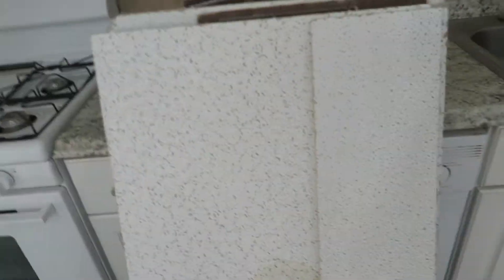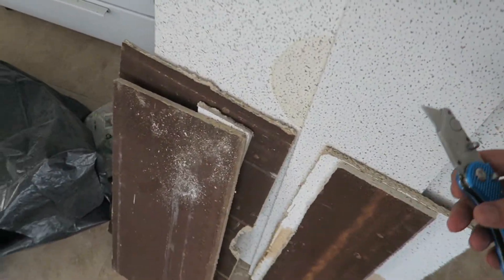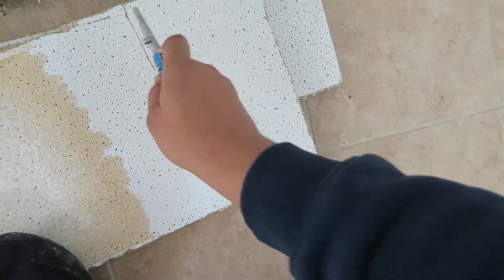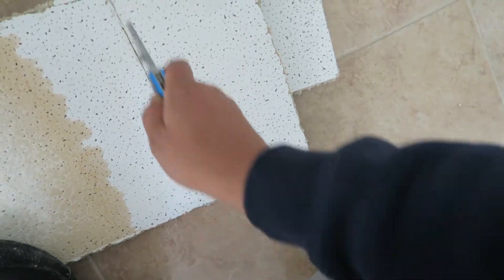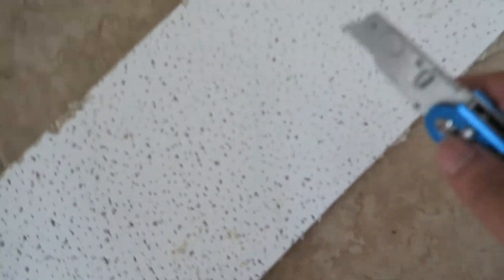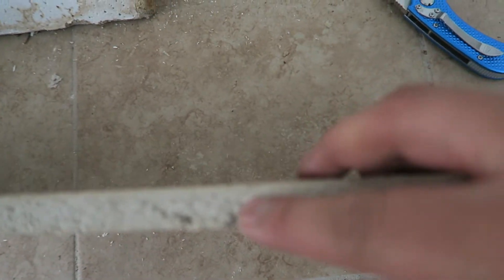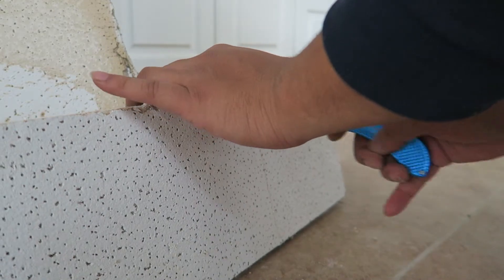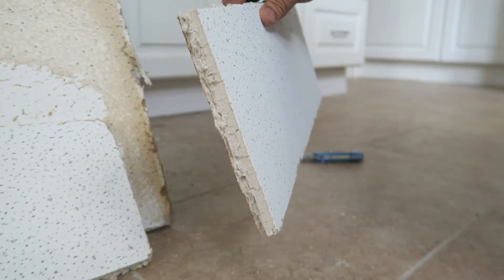How to cut ceiling tile without a mess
This is a quick demonstration to show you how to properly cut ceiling tile without making a huge mess everywhere

robinhood link : Join Robinhood with my link and we'll both get a free stock 🤝